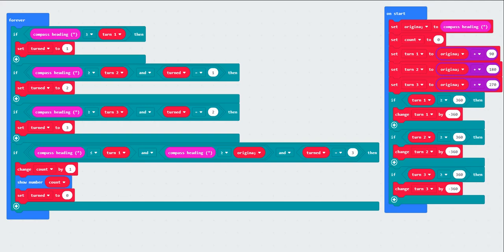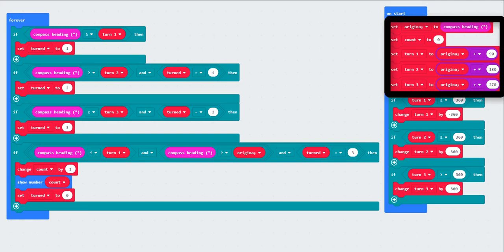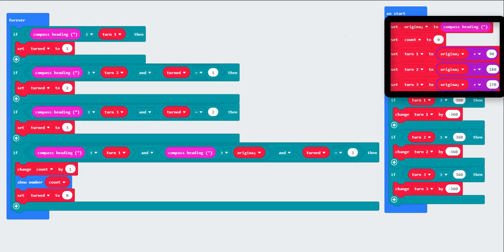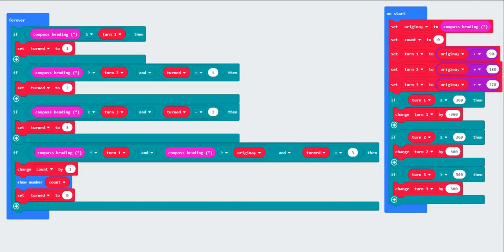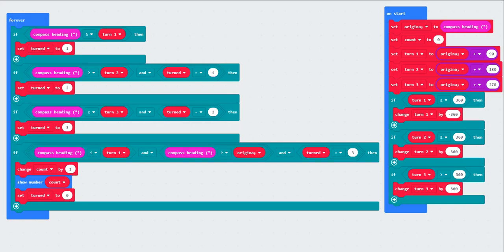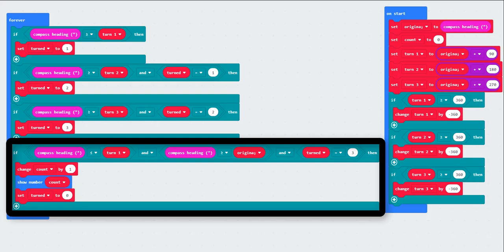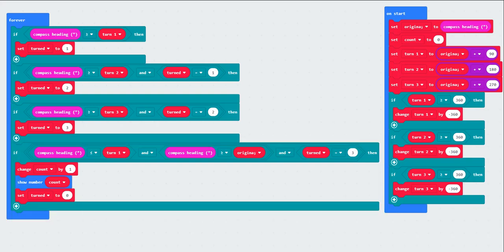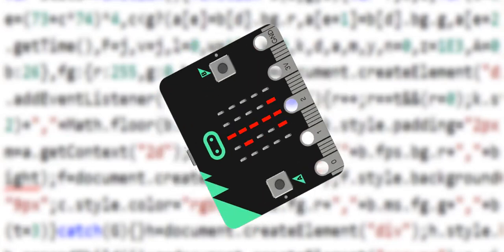How to make a Microbit count how many times it has spun.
Hello and welcome back. Today this video I show how to make a Microbit count how many times it has spun. By this I mean if you spin the microbit, perhaps by hand or attached to something that spins. It will start counting how many times it is spinning. This was a very cool idea from Mizt Music whos link is below. Thank you to them and I hope you enjoy this video.